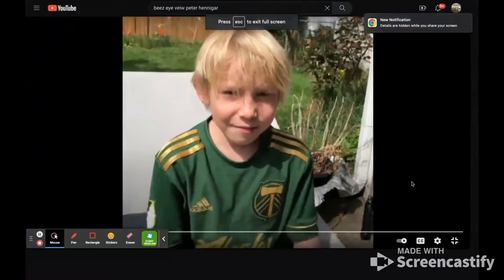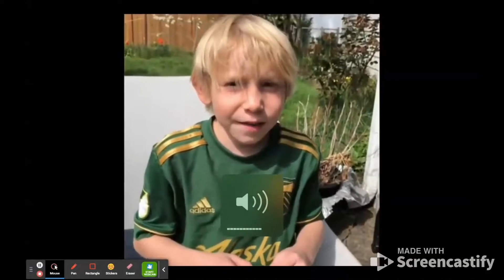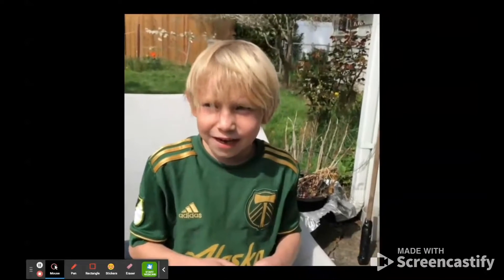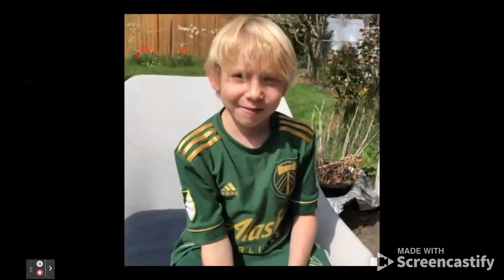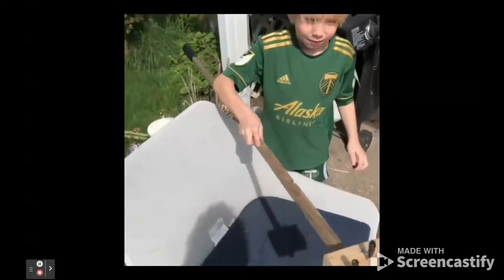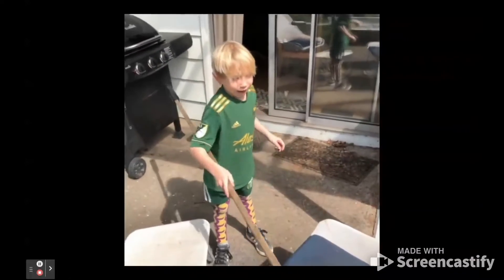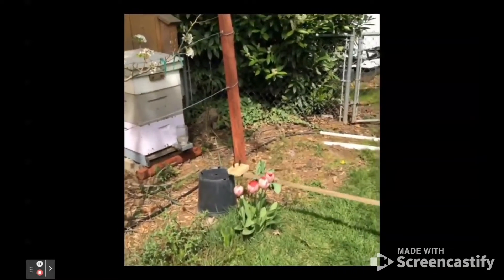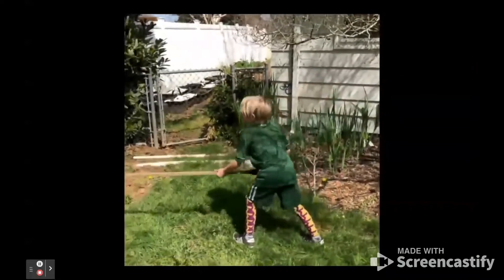Bee's Eye View Tito222 Plays